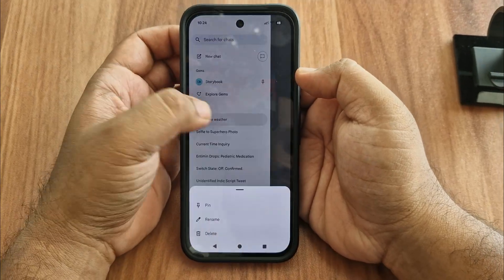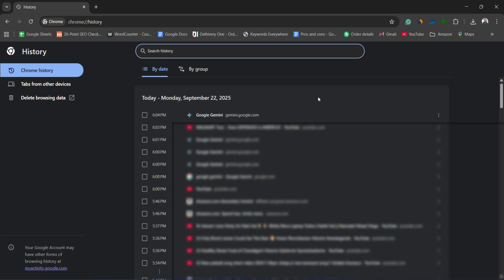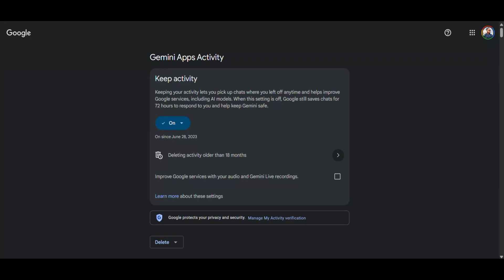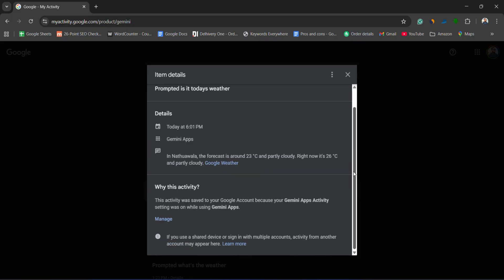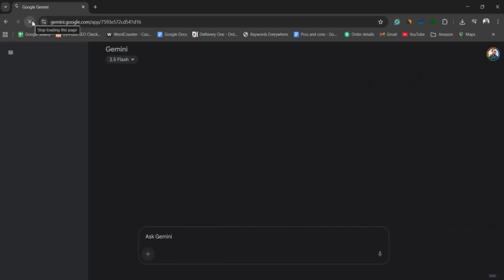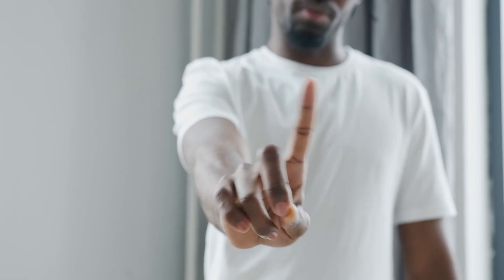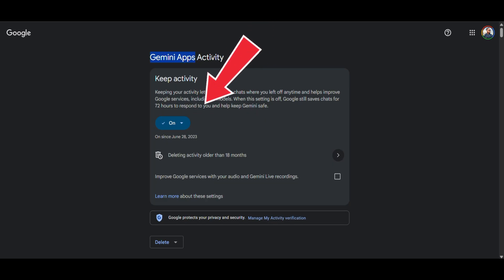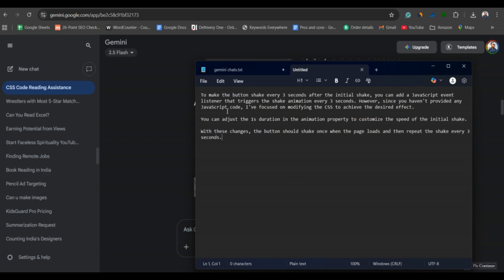How To Recover Deleted Gemini Chats? Find Deleted Google Gemini Chats On Android & iPhone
Want to recover deleted Gemini chats? In this video, I’ll show you step-by-step how to restore deleted Gemini chats, retrieve lost messages, and even find deleted Gemini chats on Android or iPhone.

Whether you’re looking to recover Gemini deleted chat, restore Gemini chat history, or simply learn how to keep your conversations safe, this guide has you covered. Don’t panic—your lost chats may still be recoverable!

Topics covered in this video:

how to recover deleted gemini chats,
how to restore deleted gemini chats,
how to retrieve deleted chats in gemini,
how to find deleted gemini chats,
recover gemini chat,
recover gemini deleted chat,
restore gemini chat,
gemini restore chat,
accidently deleted gemini chat,
How to recover deleted gemini chats on android,
How to recover deleted gemini chats on iPhone,